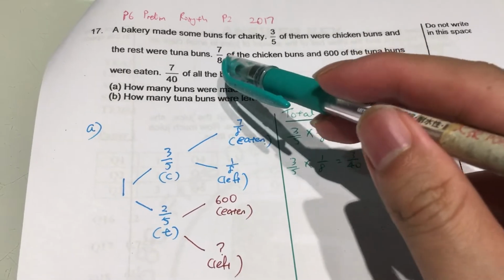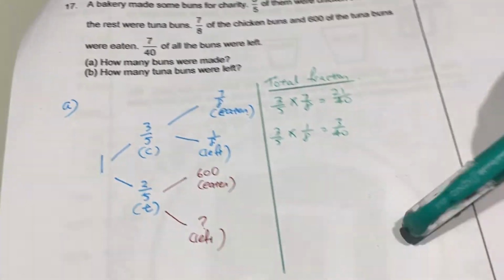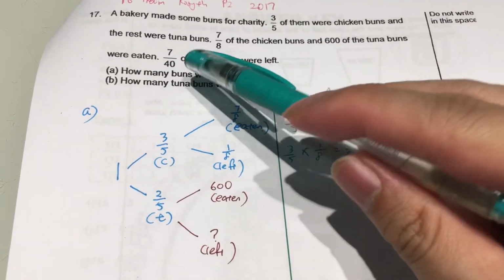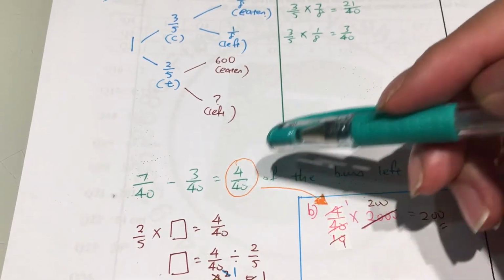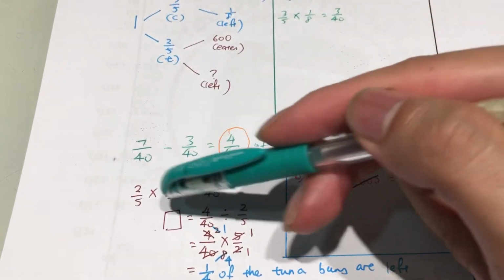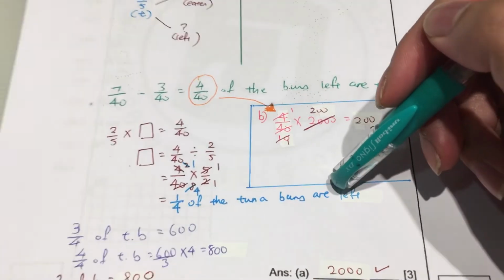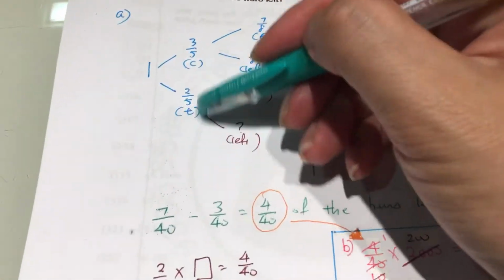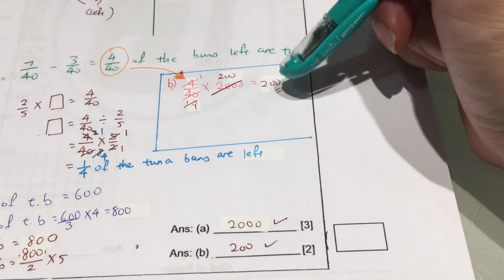P6 Prelim 2017 Rosyth Paper 2 Q17 Fraction of fraction using branching